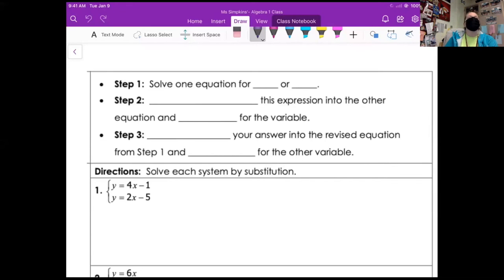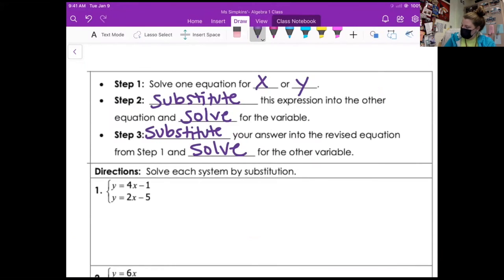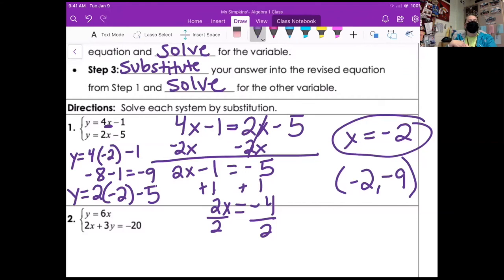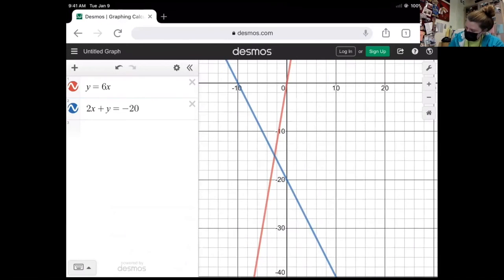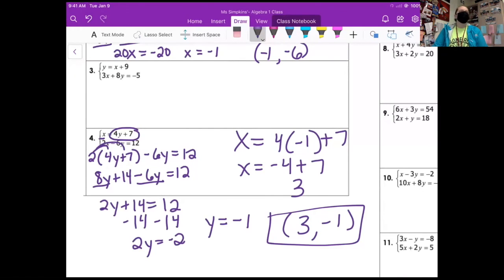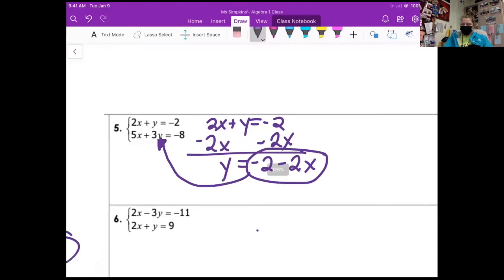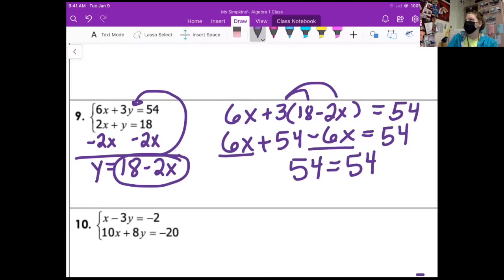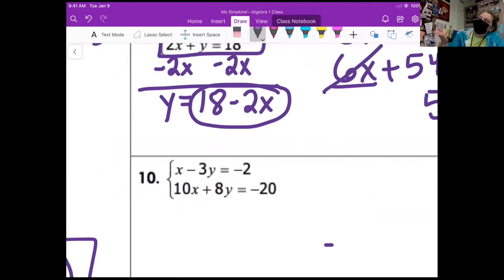Substitution Systems Lesson Part 2